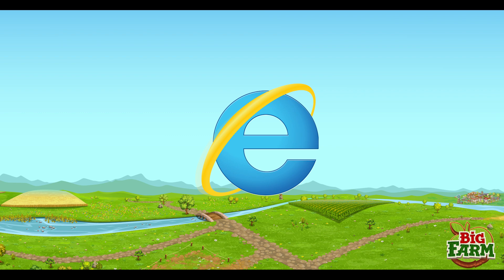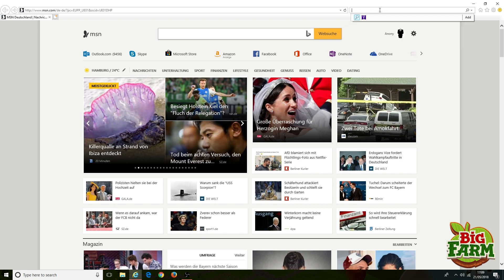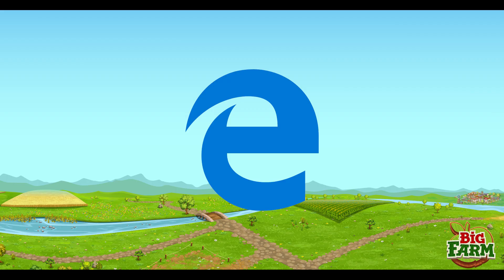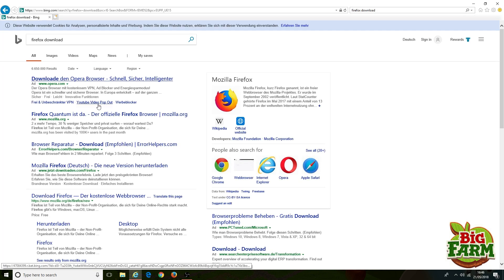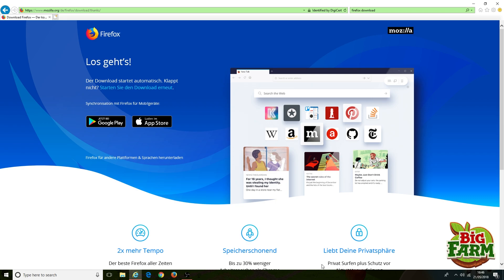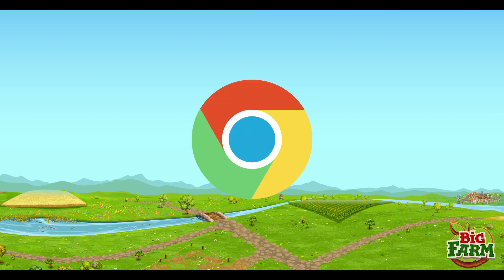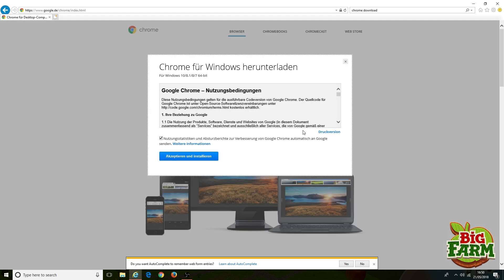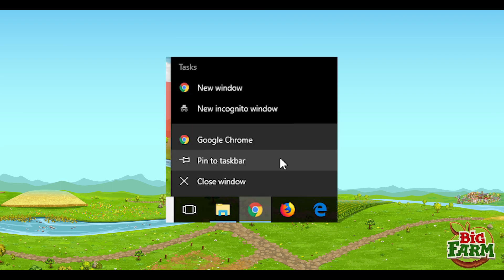Upgrading Your Tools | Goodgame Studios Big Farm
Ever worry that you don't have the right tool for the job? Well worry not! A short video on the browsers you can use to access Big Farm with the upcoming change to HTML5 and some important reasons you should upgrade now!